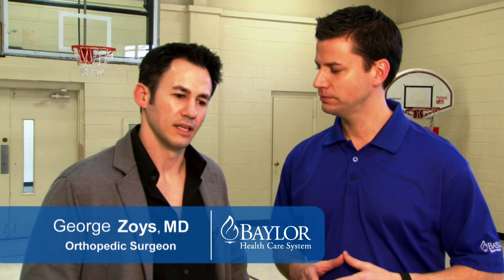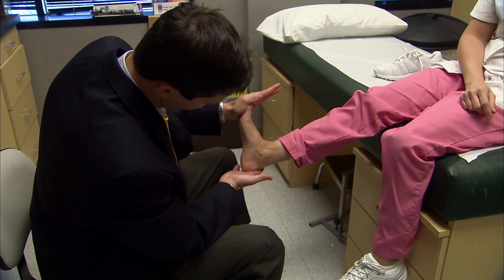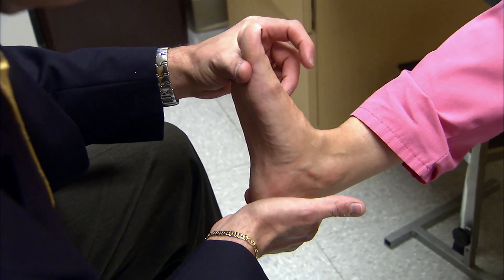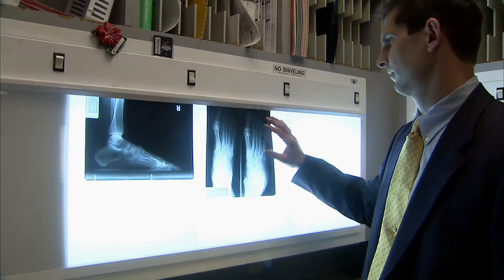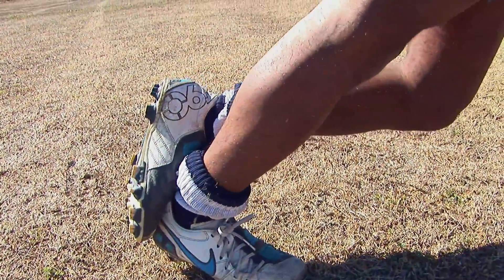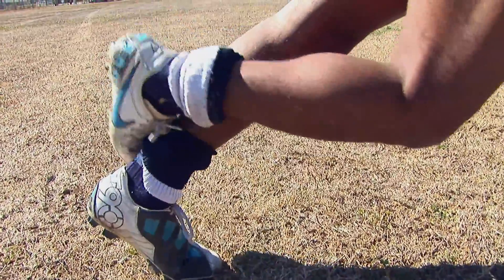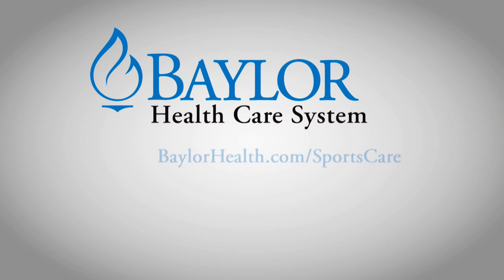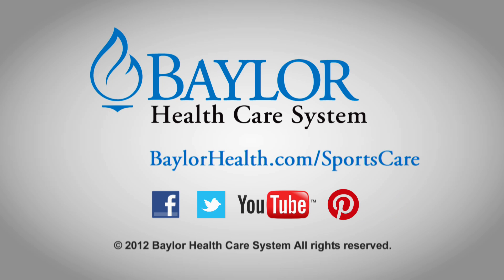Achilles Rupture - Dr. George Zoys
Dr. George Zoys, MD, an orthopedic surgeon on the medical staff at Baylor Medical Center at Garland explains achilles injuries and the recovery process.